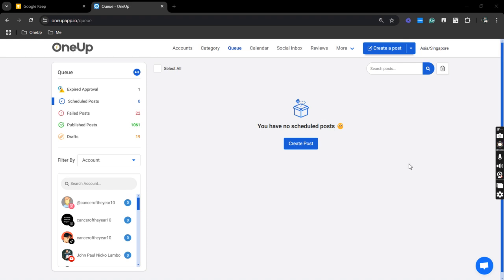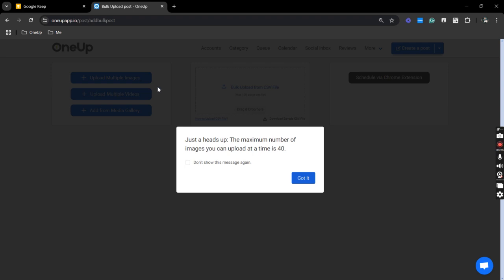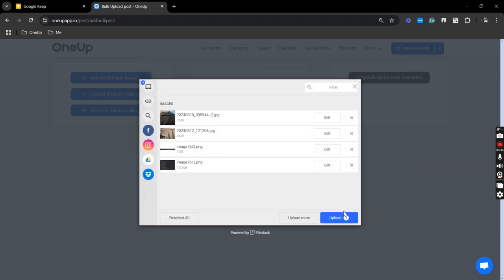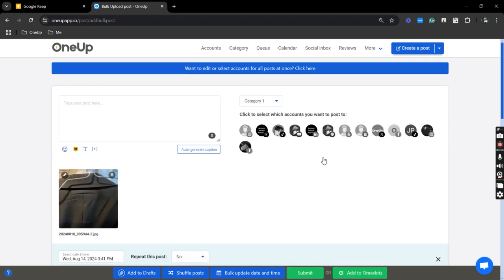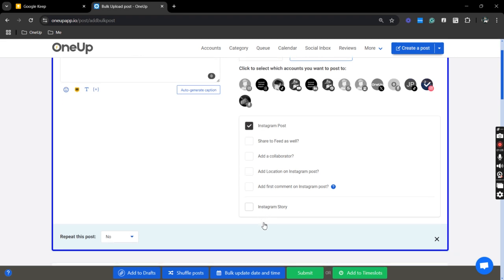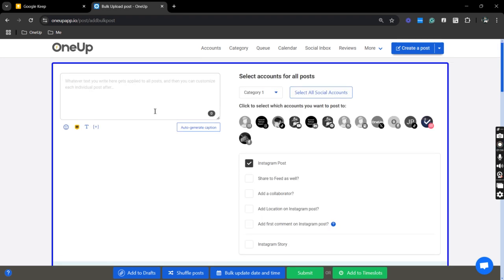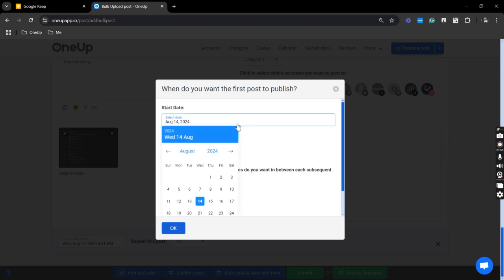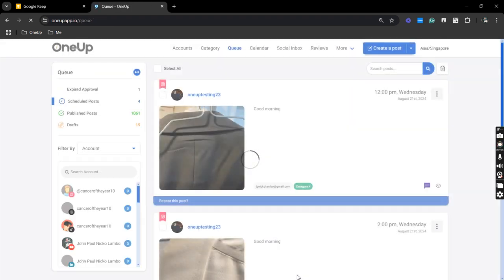How to Bulk Upload/Schedule your Images to Instagram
📸✨ Managing your Instagram has never been easier! With OneUp, bulk uploading and scheduling your photos is just a few clicks away. Simplify your social media today! 🚀